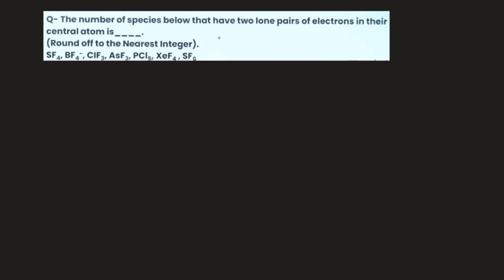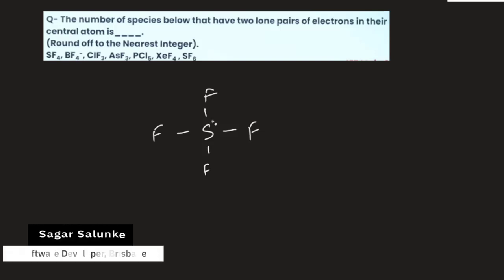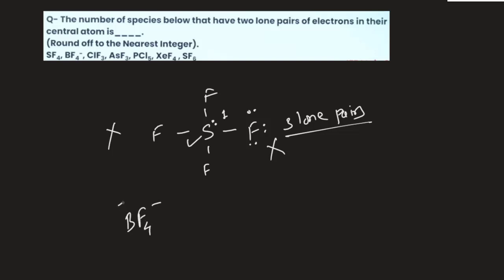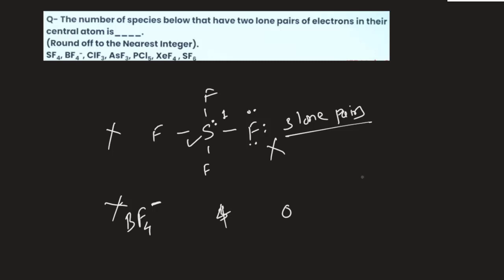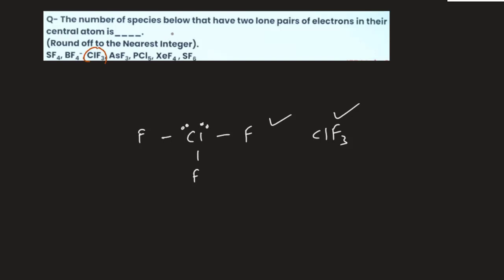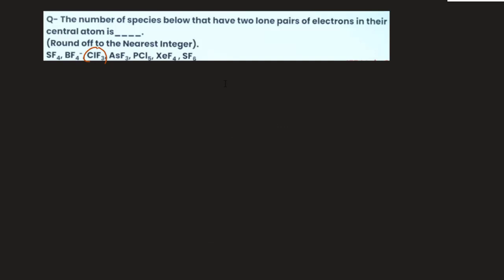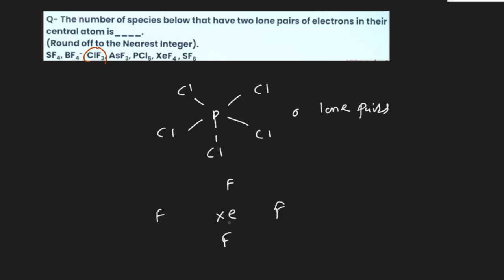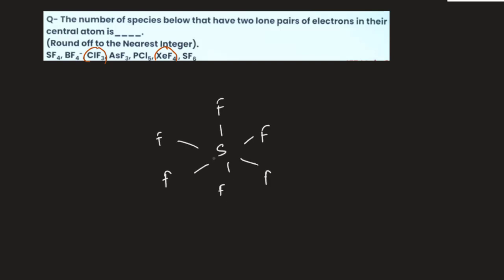उन प्रजातियों की संख्या जिनके केंद्रीय परमाणु में 2 लोन पेयर इलेक्ट्रॉन होते हैं SF4, BF4, ClF3 है,